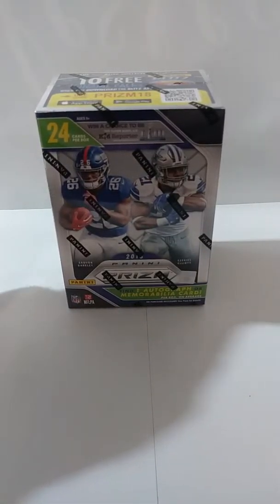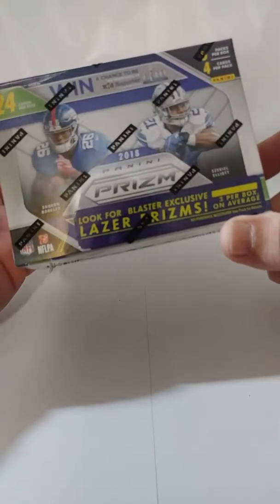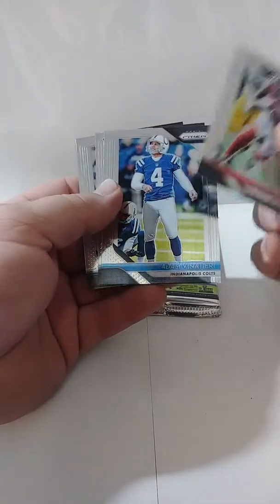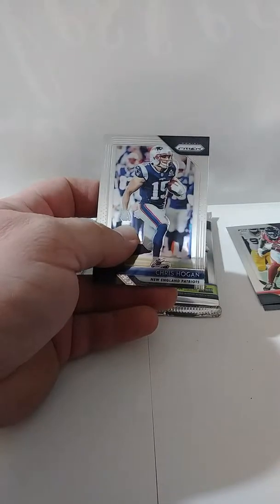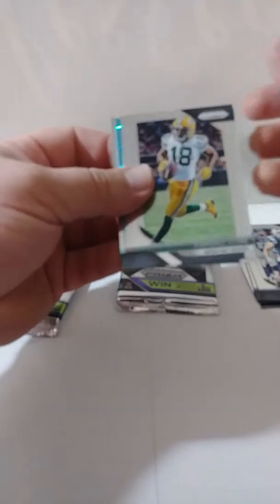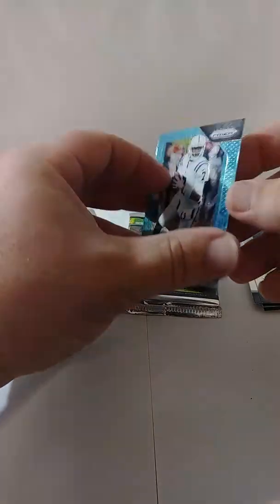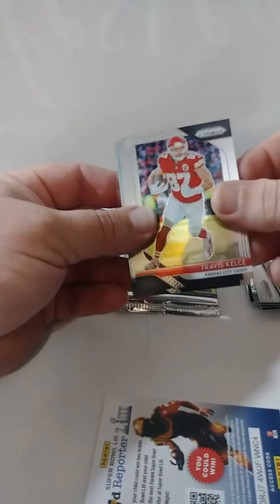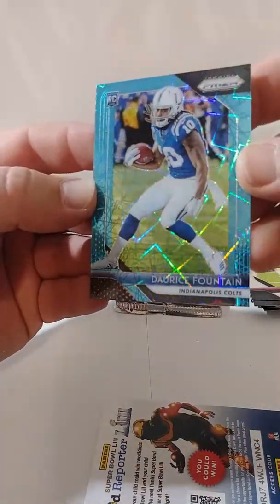1 of 2. 2018 panini prizm box break Lamar jackson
Opening a box of 2018 panini prism enjoy